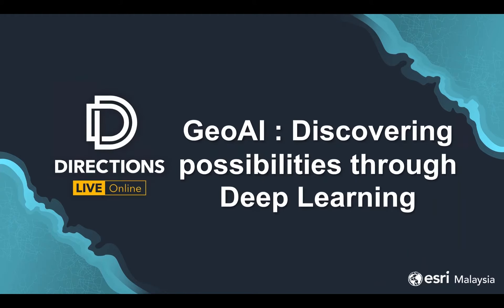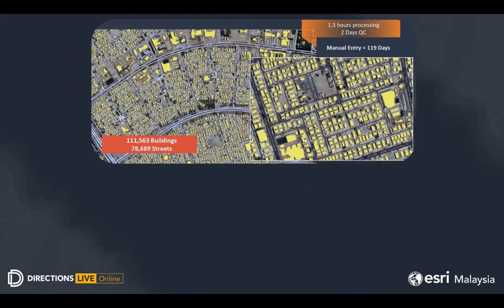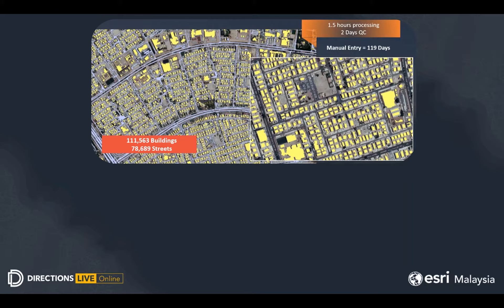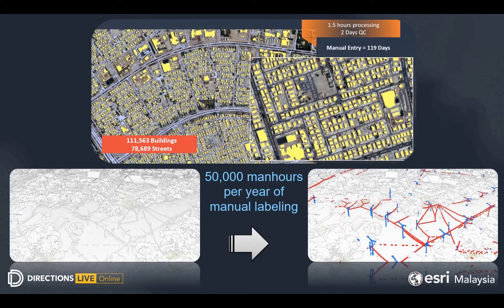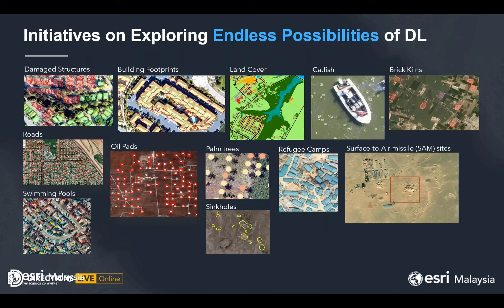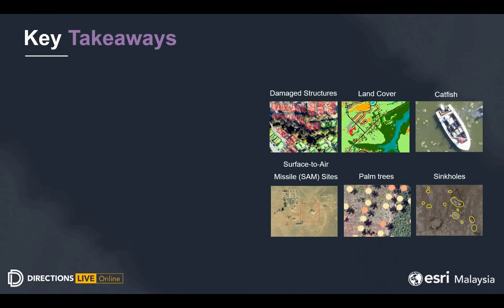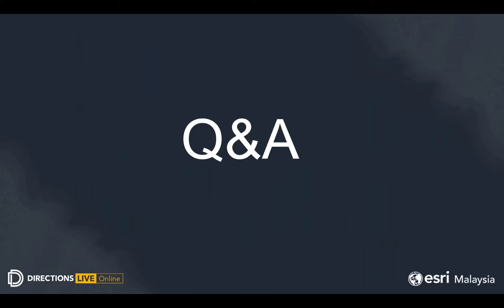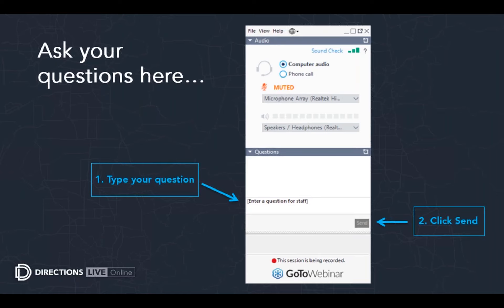GeoAI: AI, machine learning and deep learning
Explore how to leverage GIS-based AI and deep learning for object detection and analysis to derive better insights.